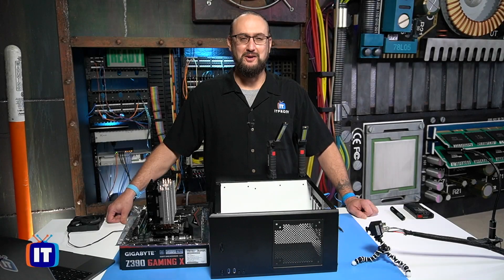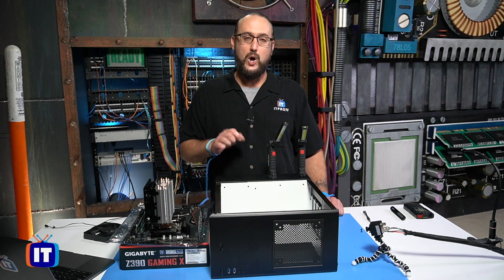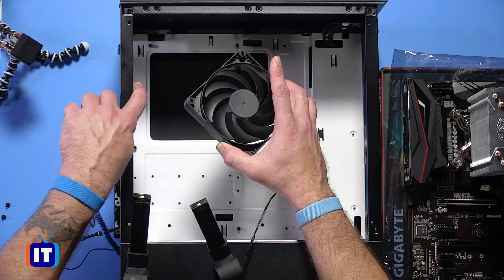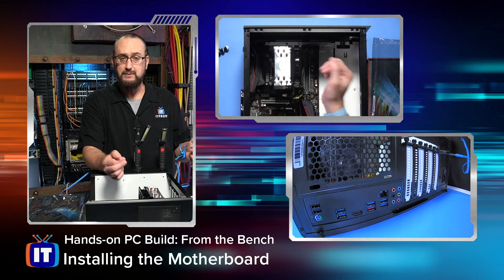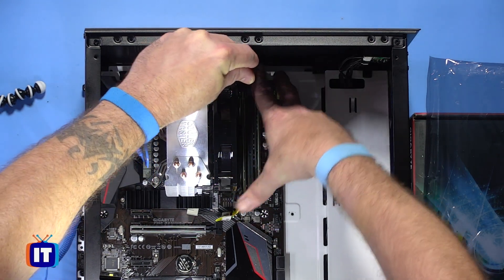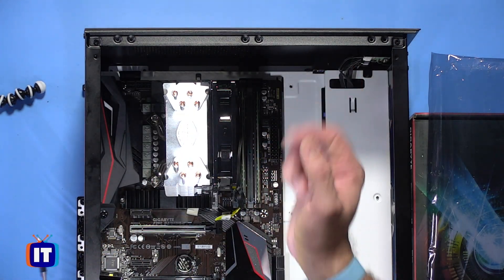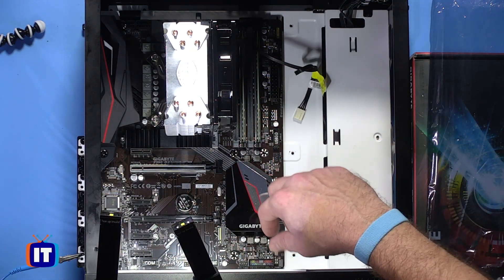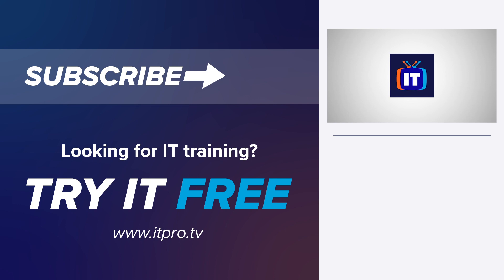How to Install the Motherboard | How to Build a PC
Everything mounts back to the motherboard. It's the central hub of the computer through which all system components connect and interact. In this episode of How to Build a PC, Wes will identify the correct mounting points and alignment for proper motherboard installation. He will then walk you through the process of how properly install the motherboard on the PC.

The PC Build course is designed for budding IT professionals and anyone else who has ever wanted to how to build a pc step-by-step.